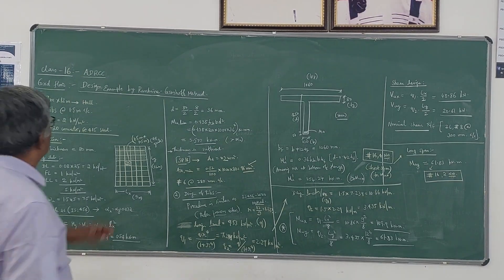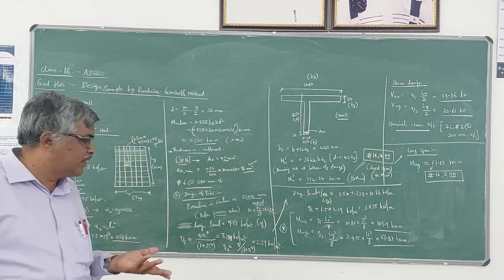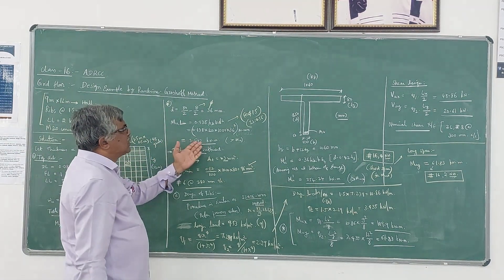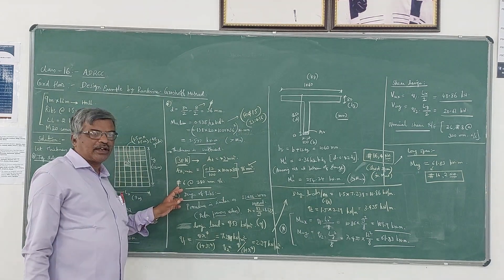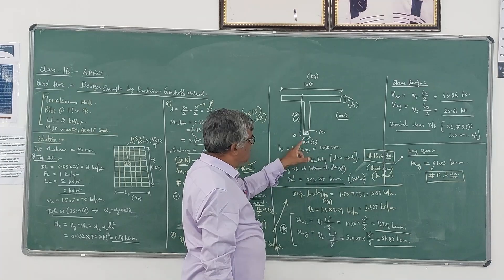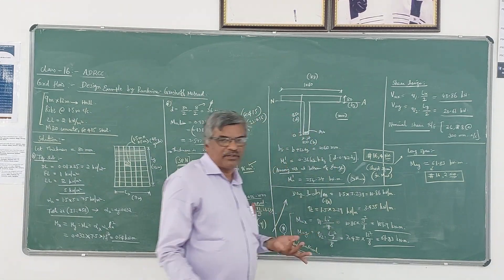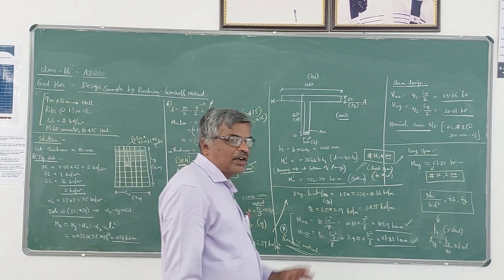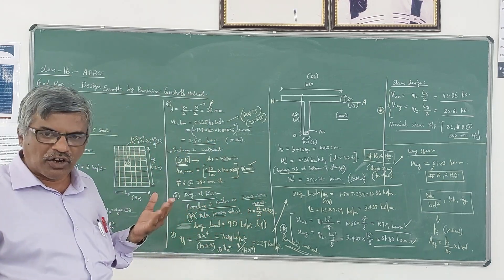ADRCC Class 17 Grid floor design Rankine Grashoff Method Example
Design Example of Grid Floor by Rankine Grashoff Method.